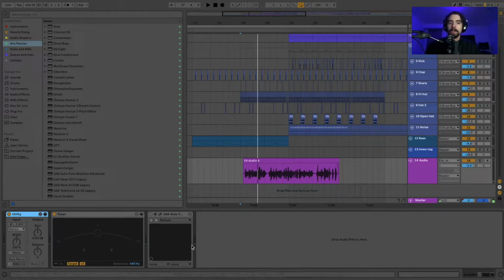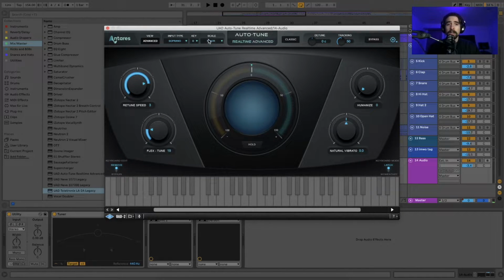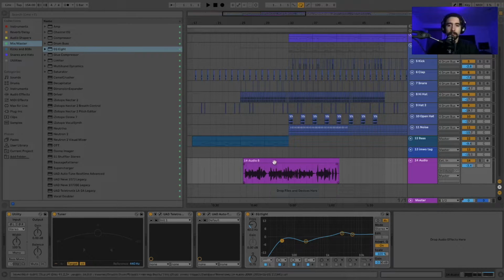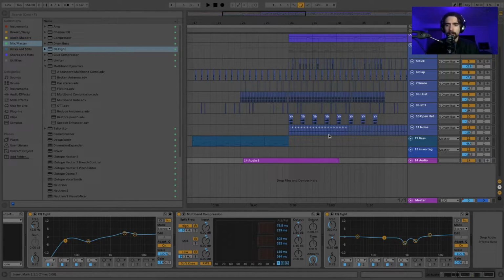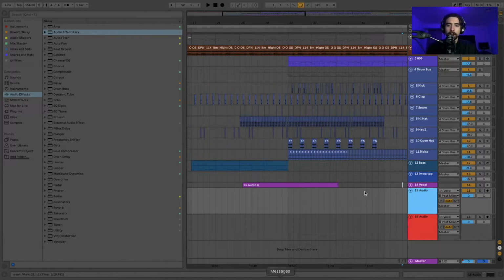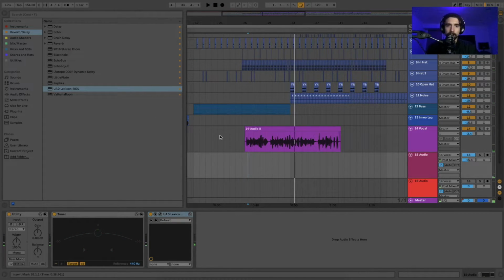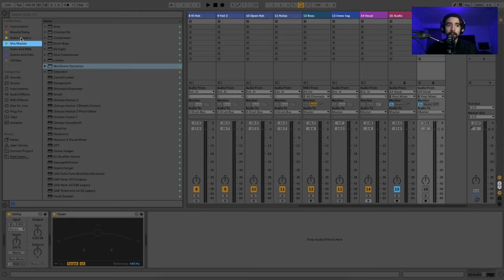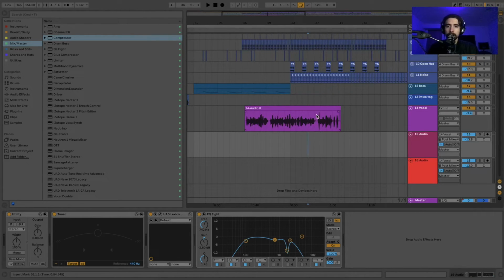MODERN CRISP RAP VOCAL MIXING (Ableton + Universal Audio + Soundtoys Tutorial)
God Bless